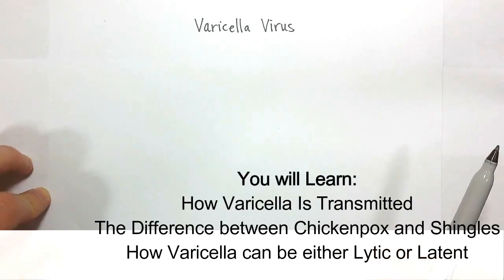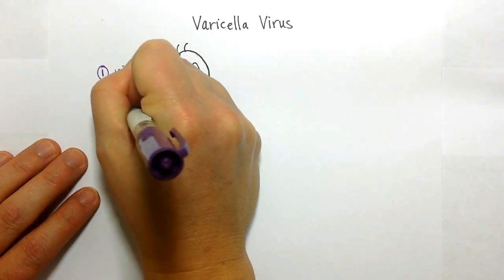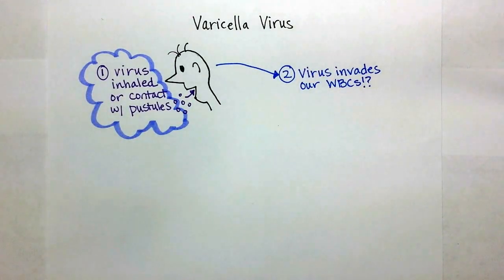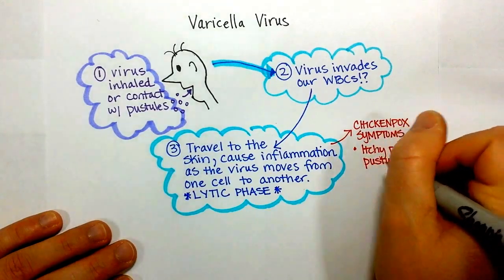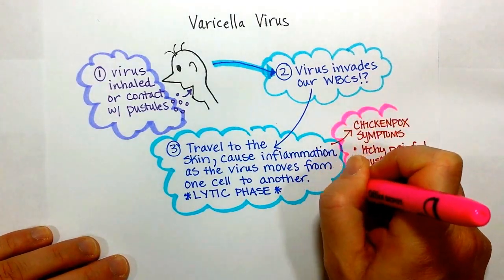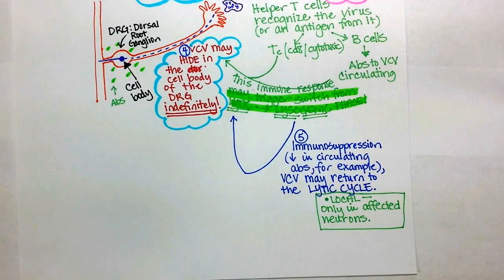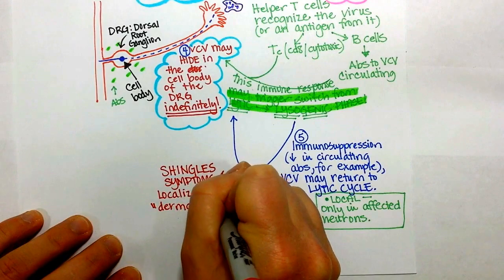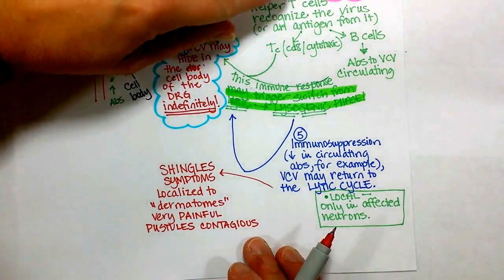Varicella Virus: Chickenpox and Shingles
has diagrams, notes, and practice questions.
In primary infection, the varicella virus invades the cutaneous membrane (the skin) and irritates sensory nerve endings.  Symptoms include itchy pustules.  The virus can be spread when the pustules are open.
*initial site for VZV (varicella zoster virus) is believed to be mucosal epithelium of upper respiratory tract.
*transmission—aerosol droplets or contact with pustules
*infect WBCs (especially T cells) and travel to the skin
*may infect sensory receptors in the skin, then travel up the axon and incorporate into the DNA in the cell body in the DRG.
The virus may then enter the sensory neurons and travel up to the dorsal root ganglion of one or more dermatomes.  There it can remain dormant indefinitely.  Secondary infection may occur during periods of immunosuppression. The virus may reactivate and cause pustules in the skin of the affected dermatome.
Although there may be exceptions, answers are given to typical questions students ask about this disease:
Are chickenpox and shingles the same thing?
They are caused by the same virus.  Chickenpox is the initial disease when the virus is encountered from pustules on someone with either chickenpox or shingles.  Shingles occurs when the virus reenters the lytic cycle after being in the dormant lysogenic cycle for an indefinite period of time.
Can you get chickenpox from someone with the shingles?
Yes, if you have not acquired previous immunity to the virus.
Can you get shingles from someone with chickenpox?
No, because shingles is caused by the reactivation of the virus that was hiding in your dorsal root ganglia. Shingles is not caused by being exposed to someone infected with the virus.
What is the difference between the shingles and the chickenpox vaccine?
They contain the same vaccine; the shingles vaccine is at least 14X more concentrated, to try to evoke a strong immune response even in elderly people.